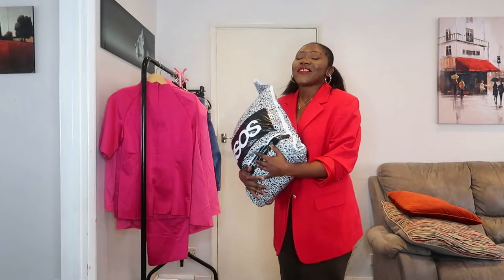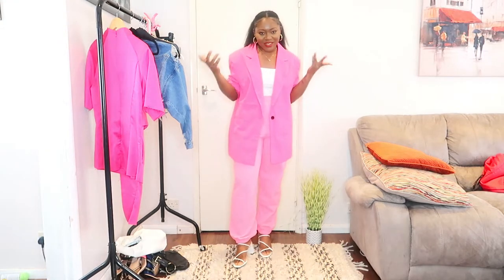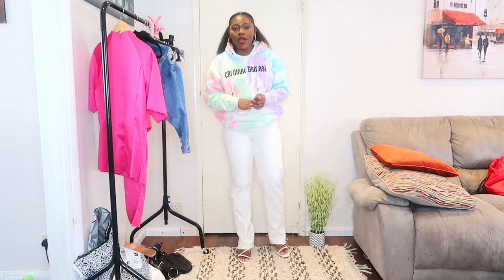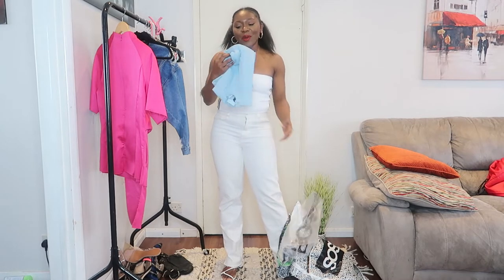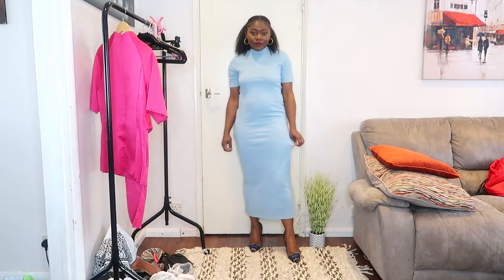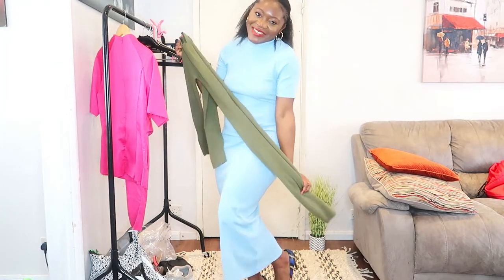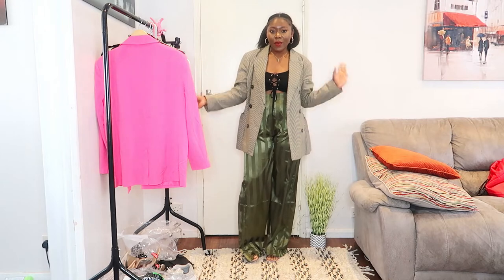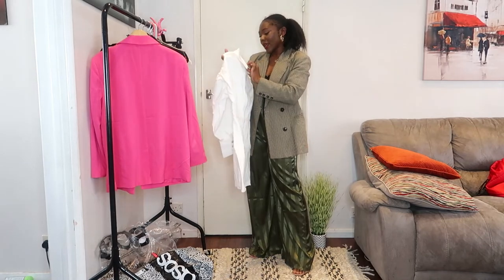Asos Spring Aesthetic Haul (Colourful and Chic)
Got some cute and colourful clothes from ASOS for spring!! We got some amazing knits, cool joggers,  pretty dresses and more. Hope you enjoy the vid 💕

Outfits Link
BUBBLEGUM PINK JOGGERS
CRIMINAL DAMAGE OVERSIZED HOODIE
ADIDDAS ORIGINAL TUBE TOP
SATIN STRIPE TROUSERS
POWDER BLUE ORGANIC COTTON RIBBED DRESS
WHITE DENIM ZIP THROUGH DRESS
KHAKI GREEN MIDI RIBBED DRESS
PINK BLAZER
CHUNKY WHITE TRAINERS
NUDE CLEAR MULES